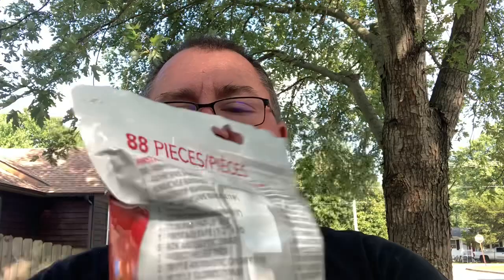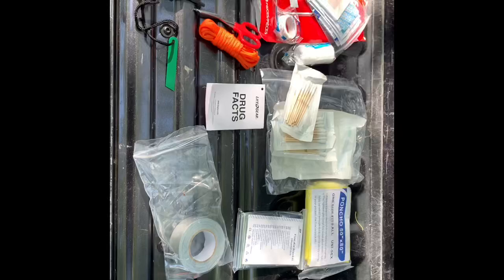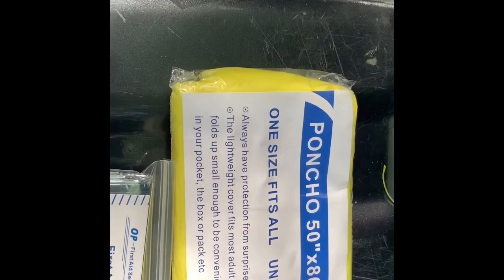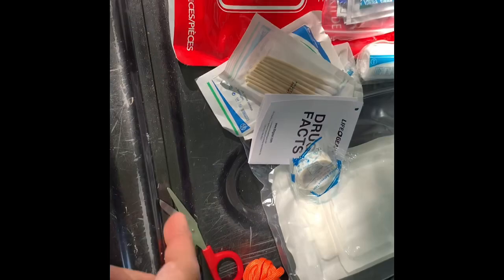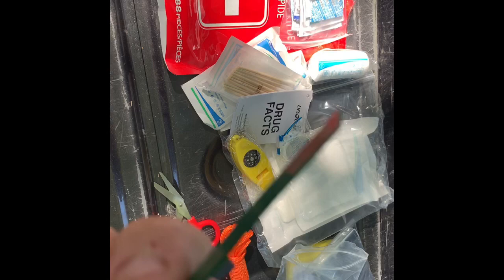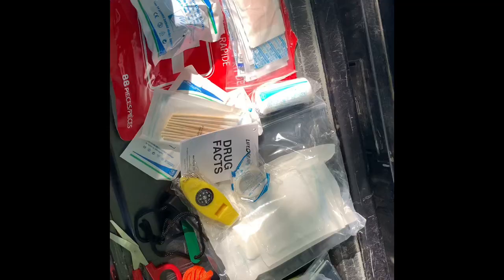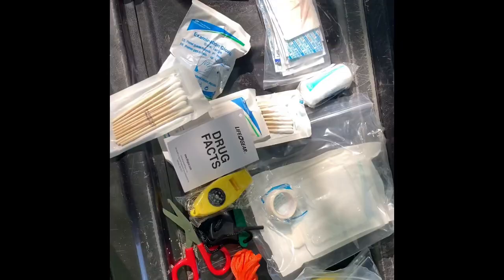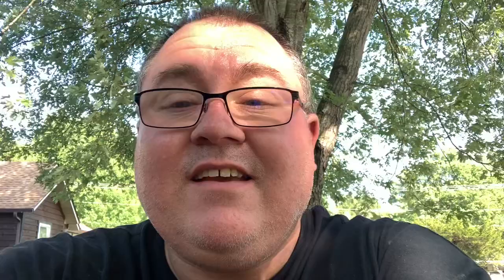First aid and survival kit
I found this little first aid and survival kit and wanted to check it out.  It was not to bad for the price.

Lets get ready!!!